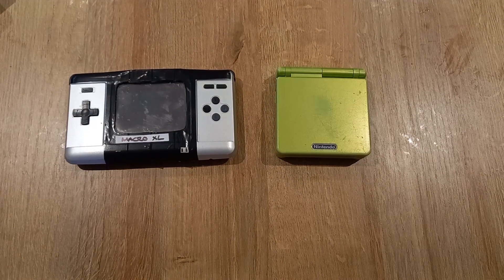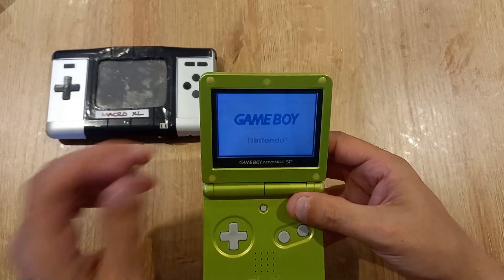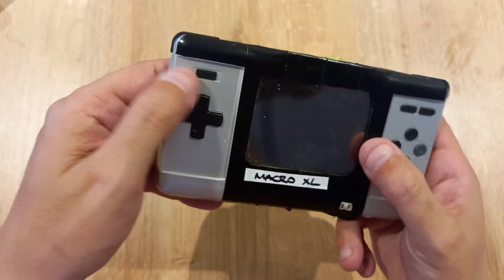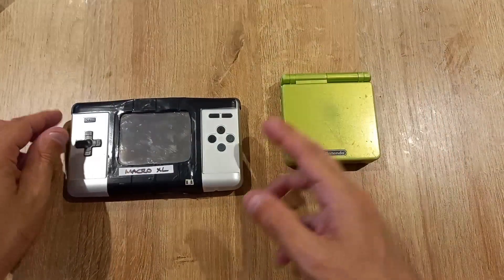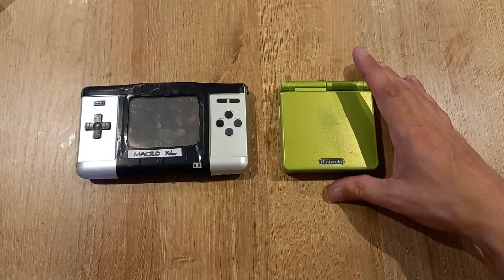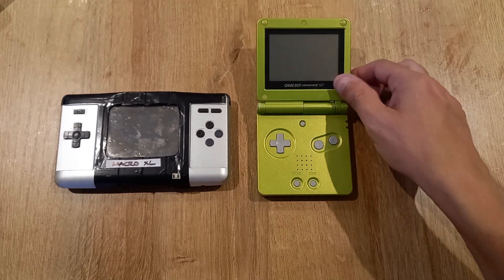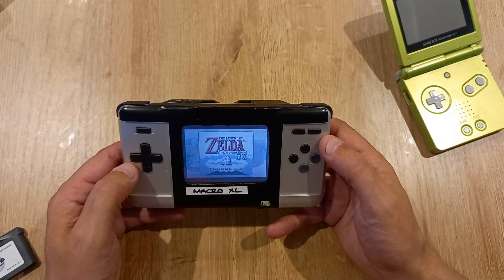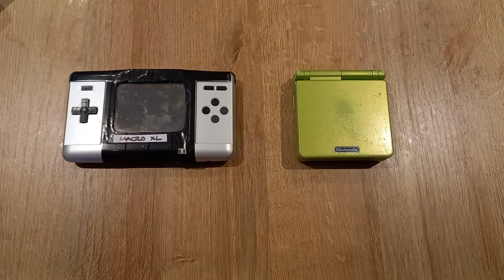GameBoy Macro XL vs GameBoy Advance SP. Which One Is Better?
I compare my Gameboy Macro XL and my GameBoy Advance SP. Both have the advantages and disadvantages, but which one is better?